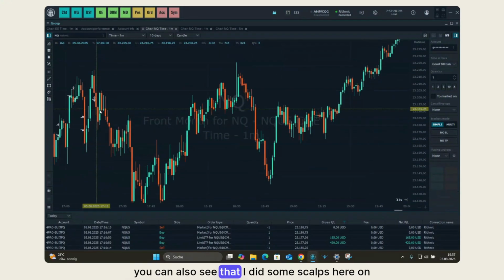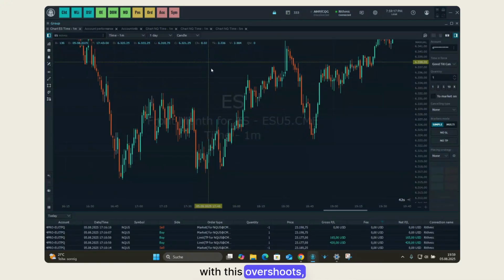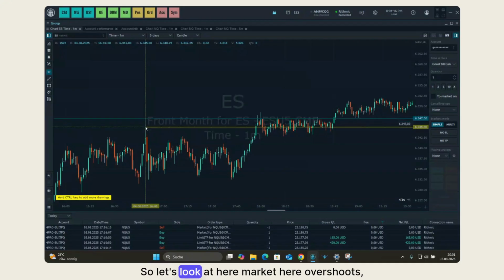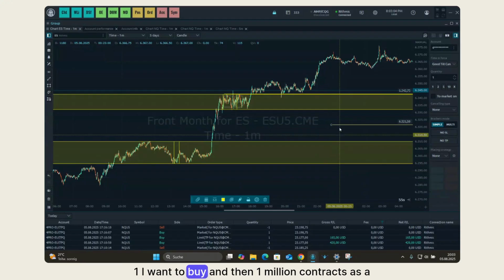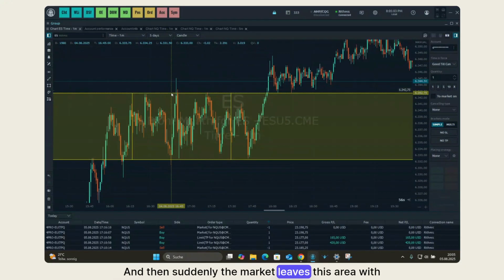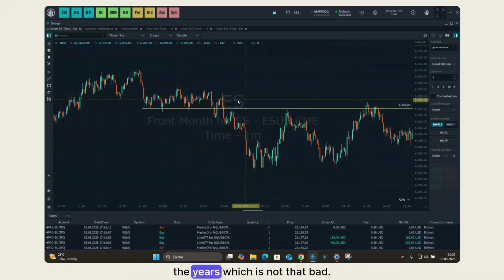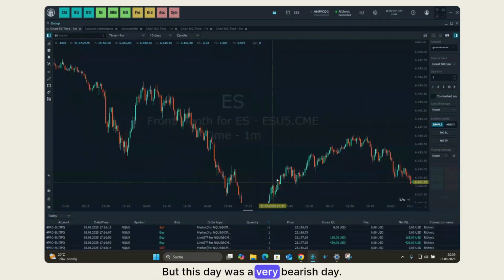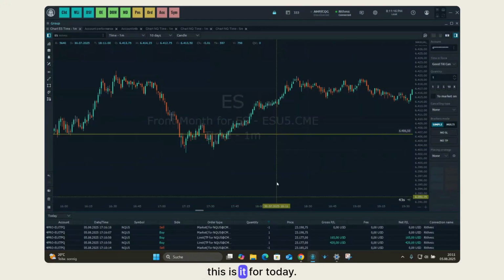The easiest Trading Strategy for trading Futures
Therefore viewers are responsible for how they use the information shown in this video. So please consider if trading is something for you or not.